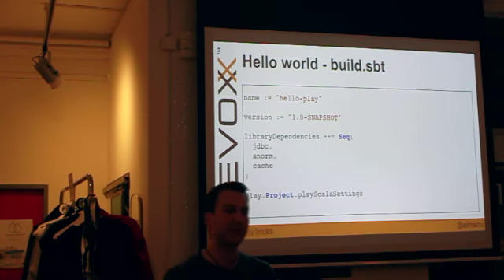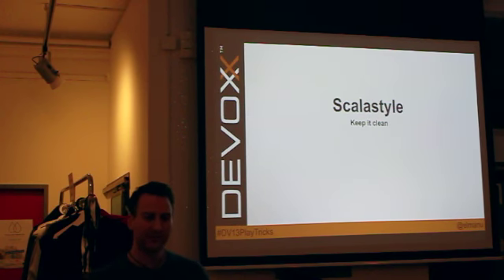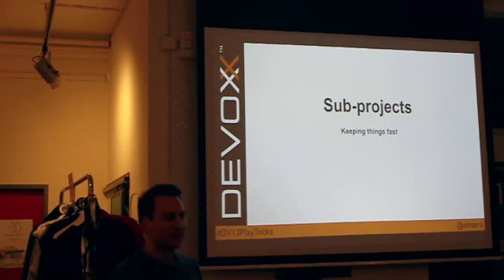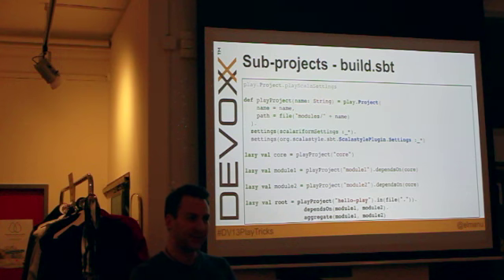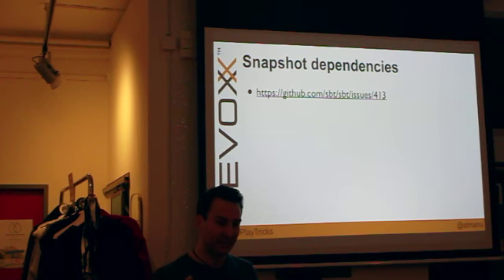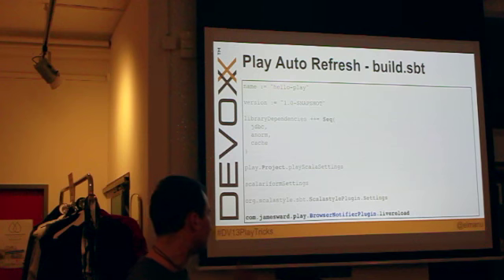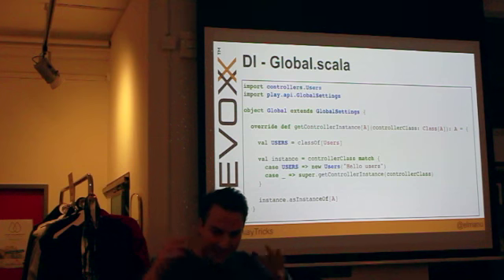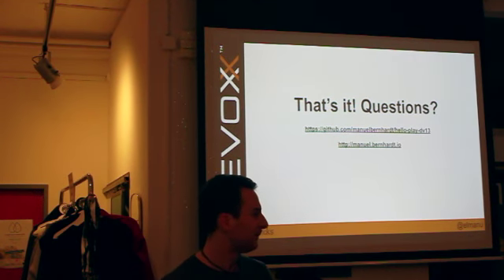Play tips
This video is about Play tips